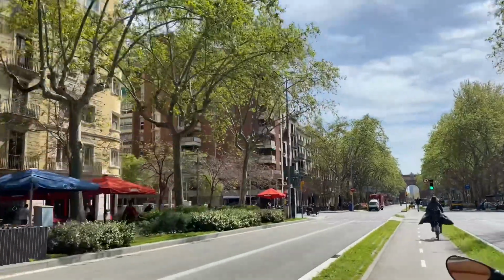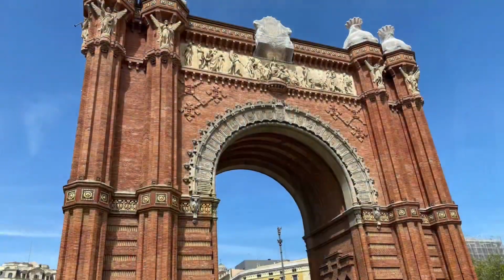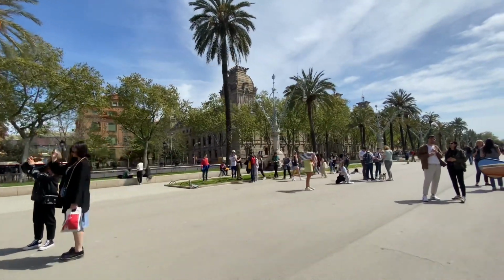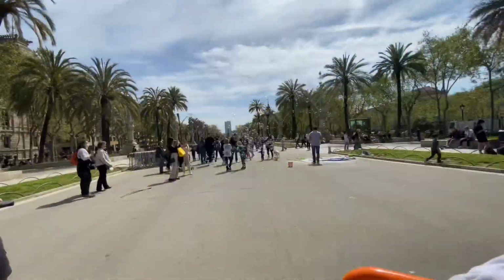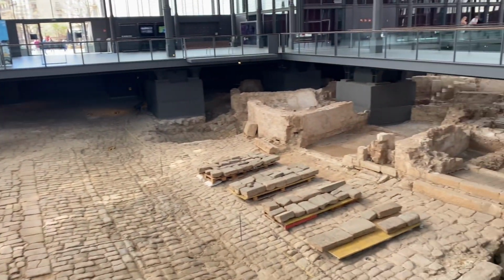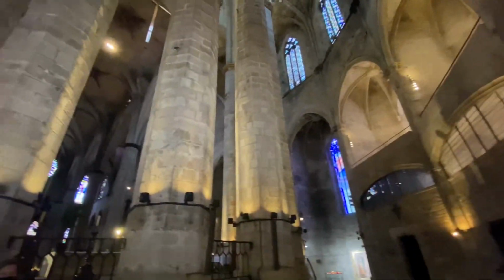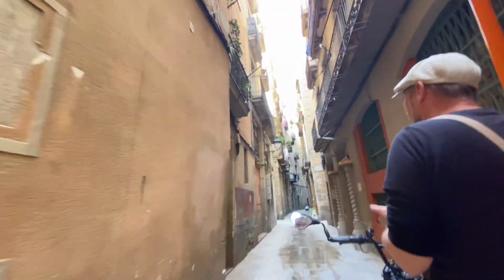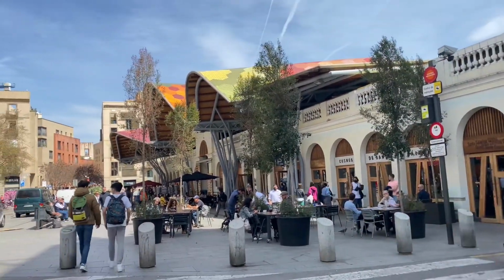BARCELONA by Rickshaw | Gaudi Architecture | Citadel Park | Gothic Quarter